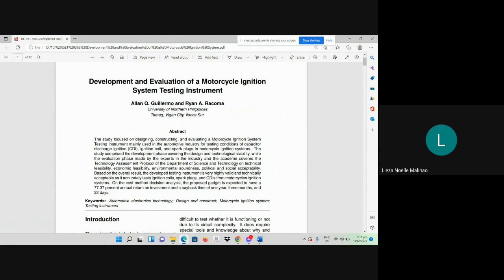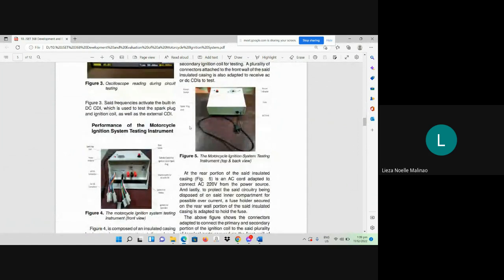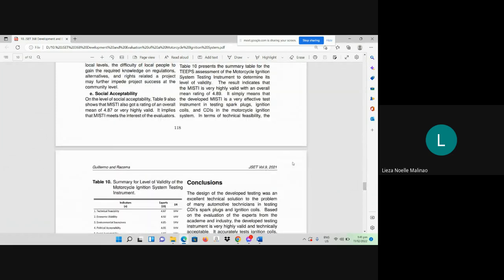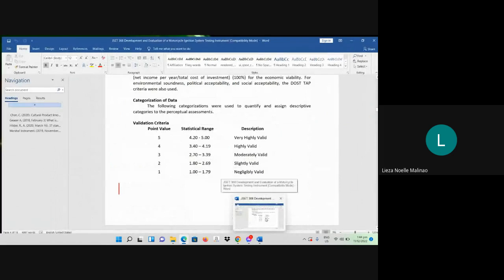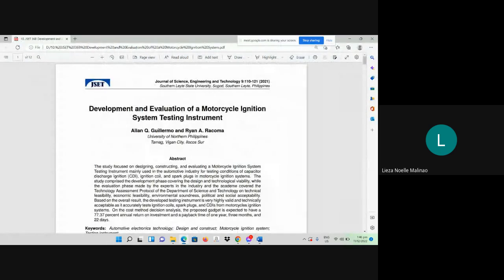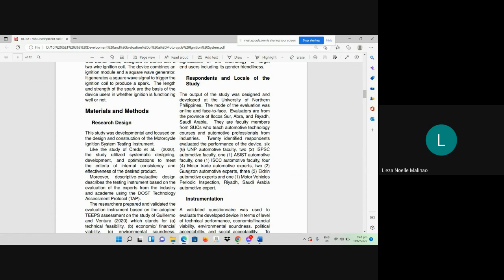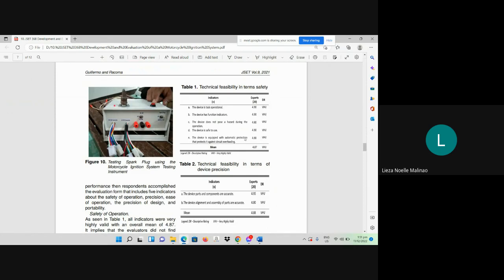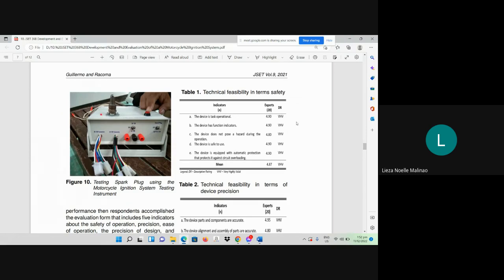hjg jzca mtr 2022 12 11 06 36 GMT